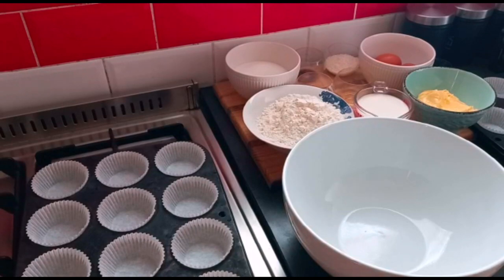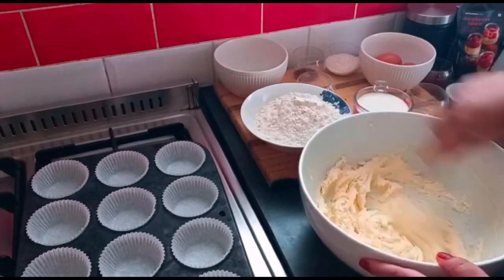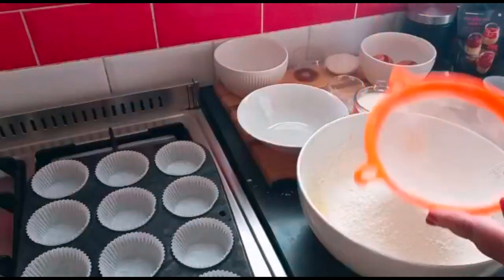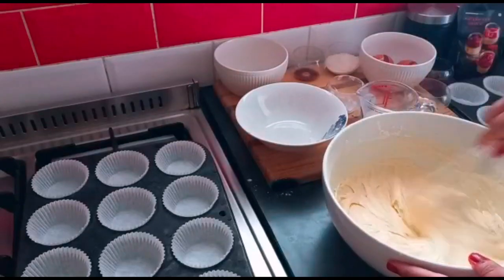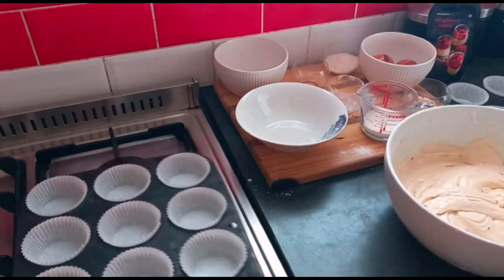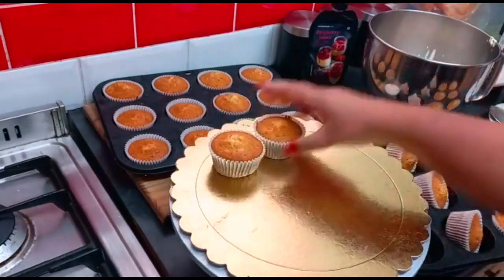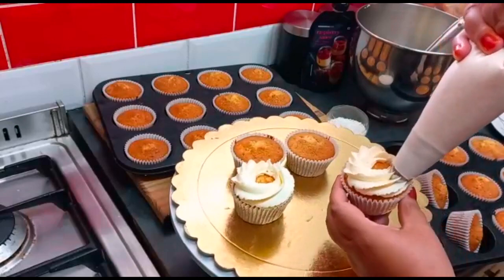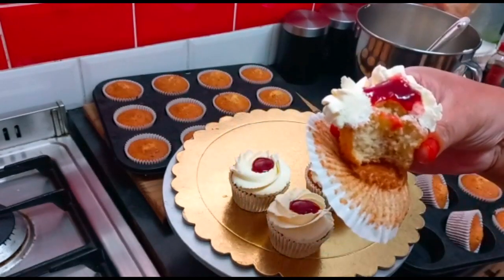easy to make Raspberry Cupcakes yum yum good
This cupcake is lekker to make easy soft texture, and delicious  topping makes for the perfect Bite